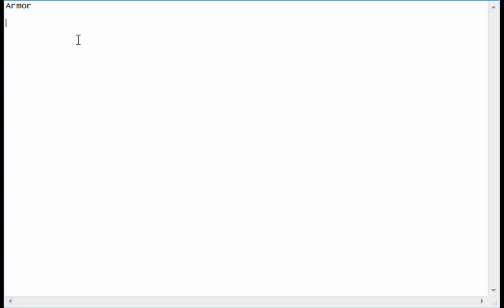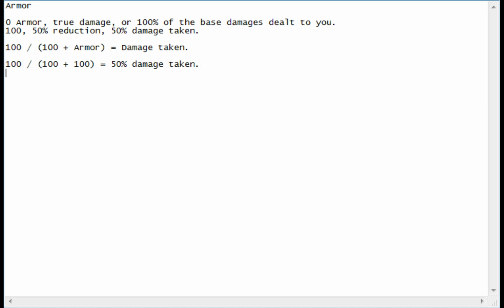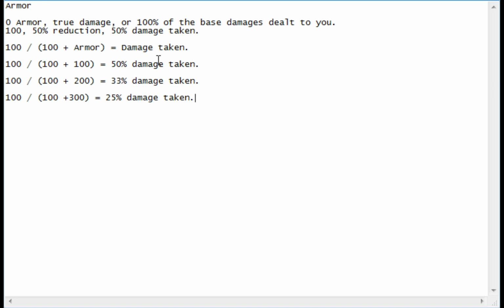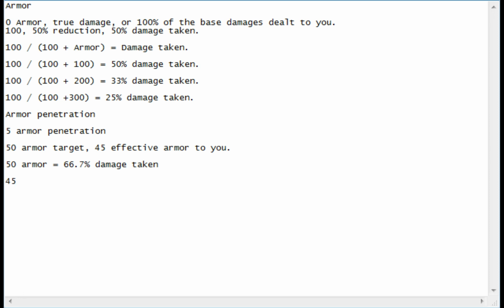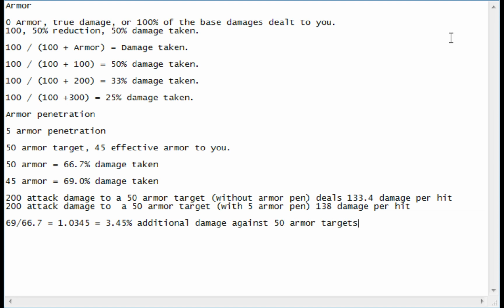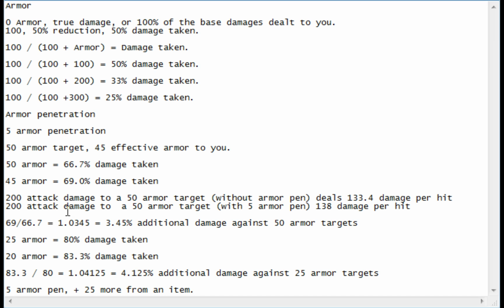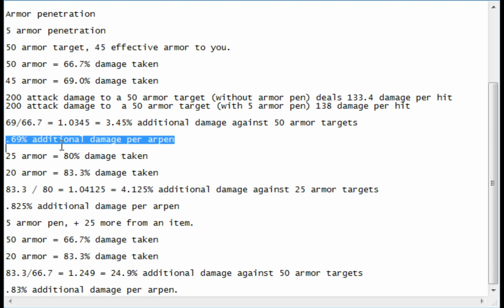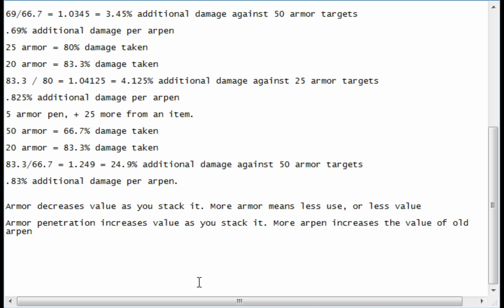League of Math: Armor and Armor Penetration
Math starts: 1:20